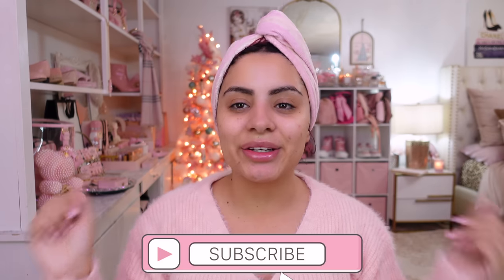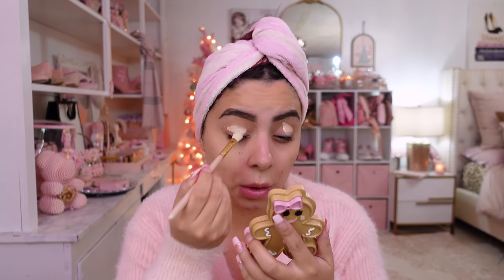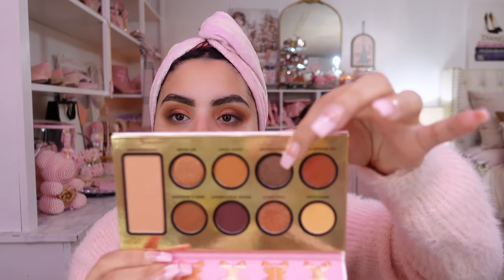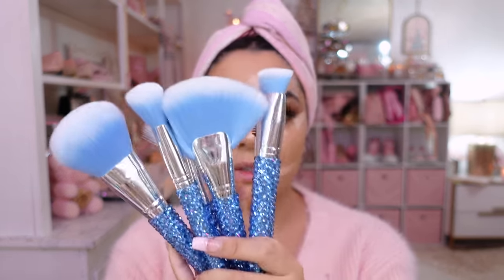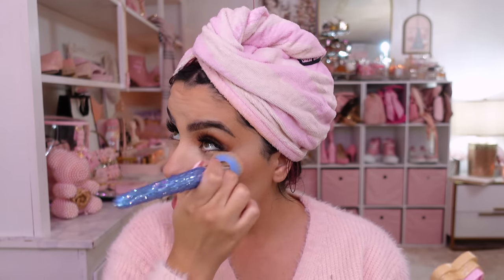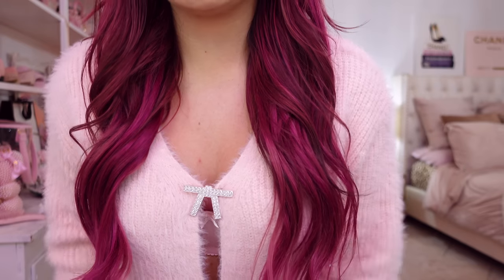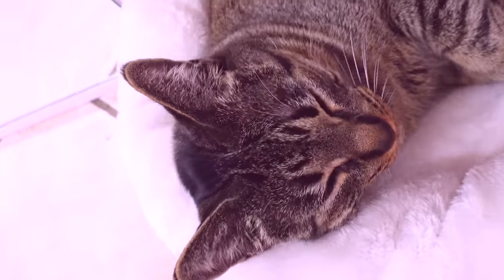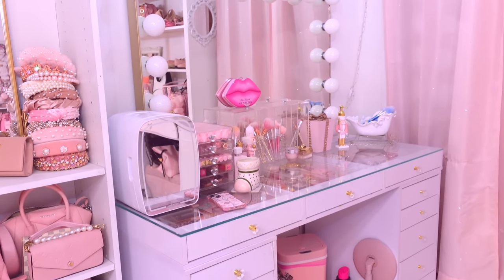GIRLY ROOM TOUR + GRWM FT CHRISTMAS DECOR & MAKEUP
Welcome to my Christmas Room Tour and Get Ready With Me Vlog! Join me for a christmas decor tour of my room, where I'll be showing you how to add a touch of Christmas cheer to your space. Plus, I'll be getting ready for the holiday season with some of my favorite Christmas beauty products and launches. Get inspired and get ready for the festive season with me!

SKINCARE USED:
ctilbury magic serum
tilbury magic eye rescue
LANCOME Hydrazen moisturizer

MAKEUP USED:
Toofaced bake sheet holiday palettes
Toofaced donut holiday palette
Toofaced secret Santa palette
Toofaced born this way foundation matte
ABH concealer in c4
tilbury cream bronzer in medium 2
NARS orgasm liquid blush

WHAT IM WEARING:
Bow cardigan
Extensions:

ITEMS MENTIONED:
My Bed
Juicy couture comforter (affordable)
Juicy couture comforter link 2
Pink velvet pillow covers 26in
Pink amazon tray
amazon christmas cookie ornaments
mirror jewelry armoire

♥ AMAZON STOREFRONT ♥